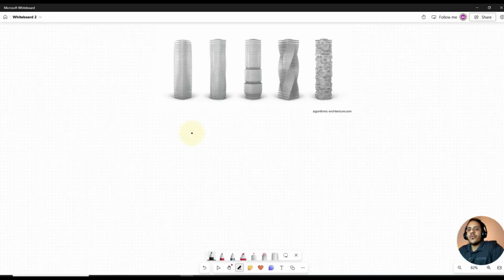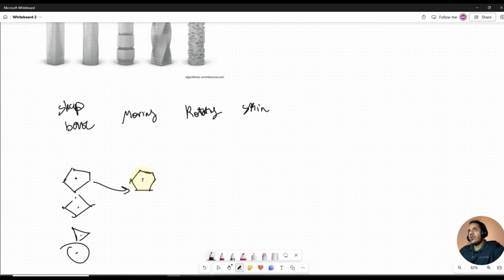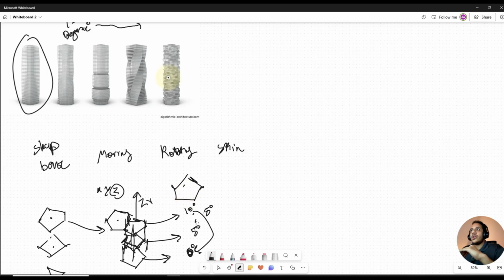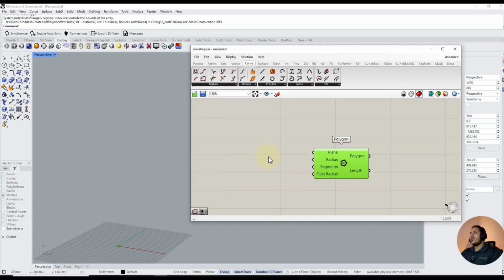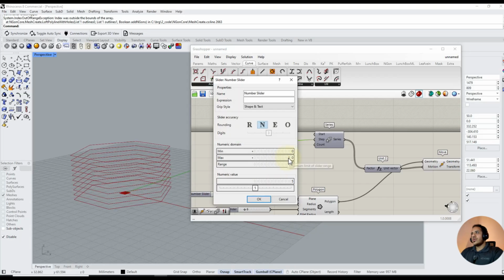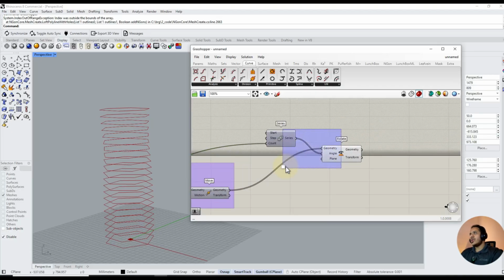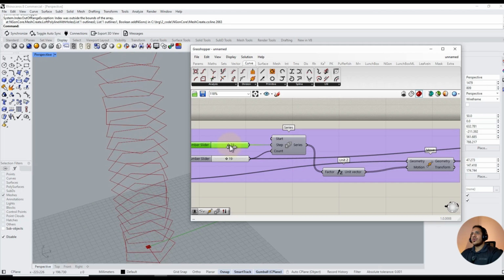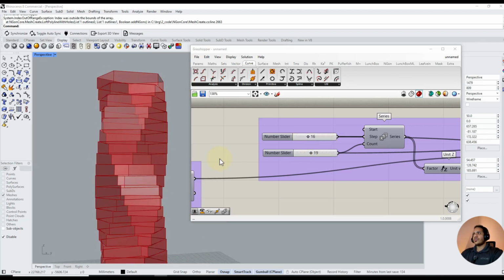DNA Structure Towers Using Rhino + Grasshopper (Parametric Design Tutorial)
In this video, I’ll show you how to create a DNA-inspired twisting tower using Rhino and Grasshopper. We’ll start from a simple base and apply transformations to achieve stunning organic results — perfect for architectural concept designs or visual experiments.